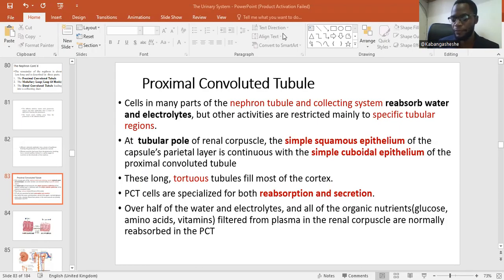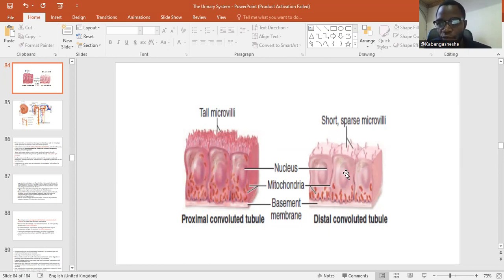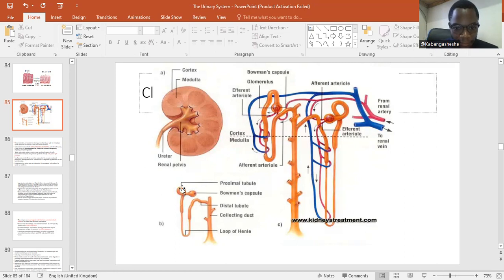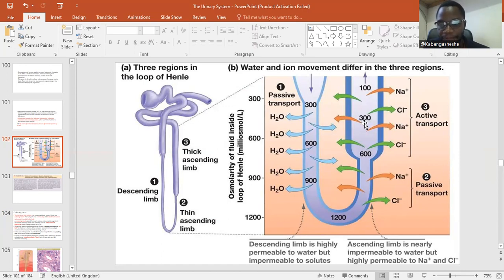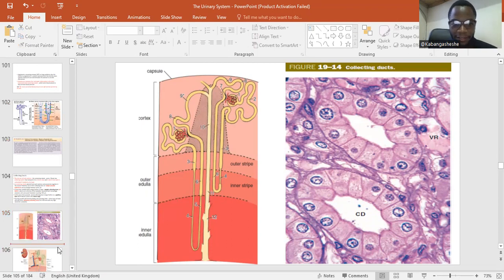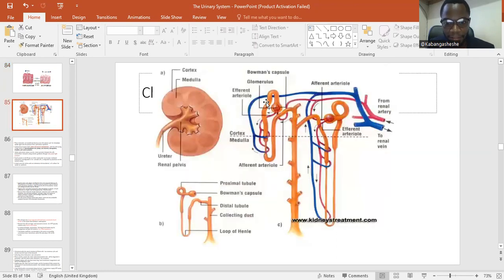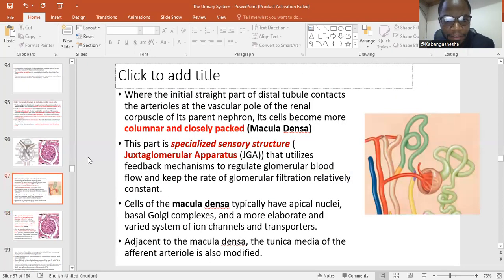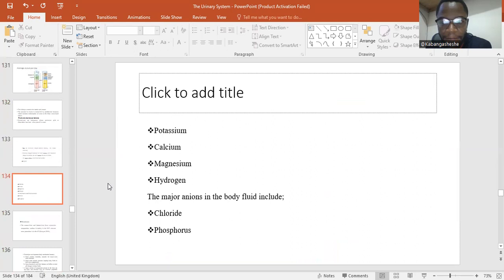Parts of the Renal Tubules and The process of urine formation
This video provides a basic description of the microscopic structure of the Renal Tubule and brief outline of the process of urine formation . The content is carefully simplified to offer spot-on understanding for  Medical, Nursing, Physiotherapy and Other Health Sciences. It is also fit for students studying advanced Human Biology.

X/Twitter: @KabangaXheshe65
Intagram: mwapekabangaxheshe